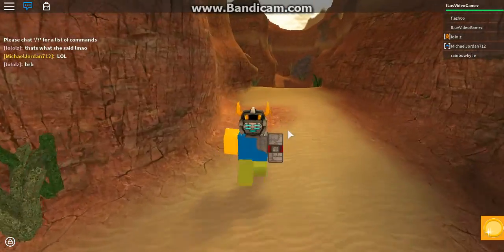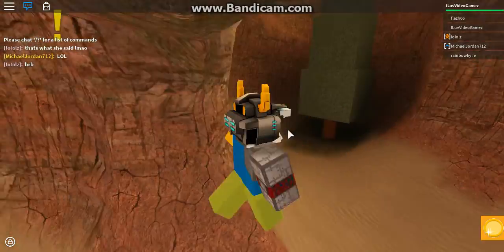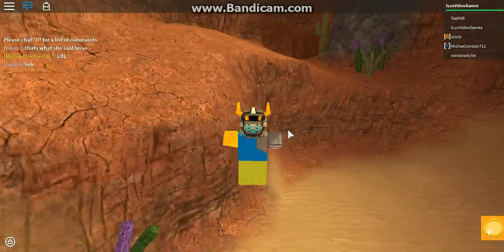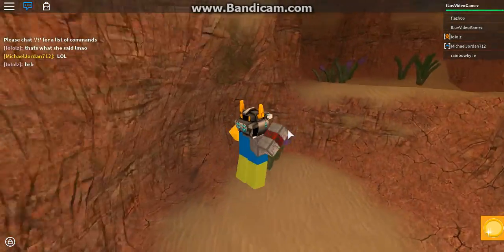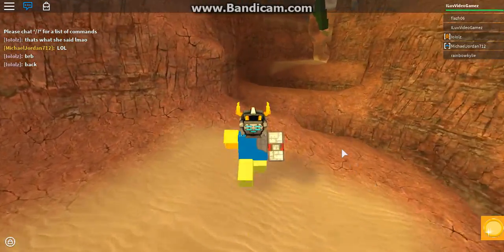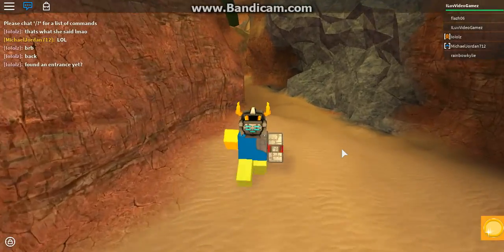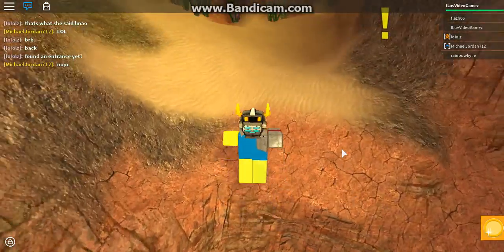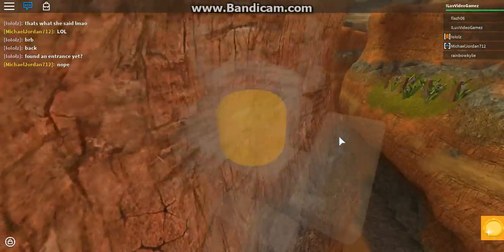Roblox Event | Voltron - Blue Lion